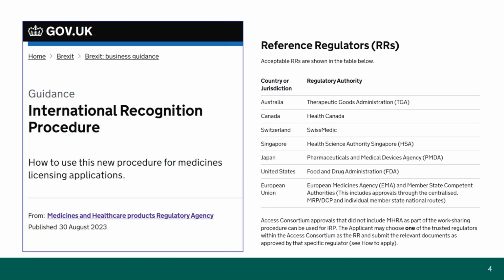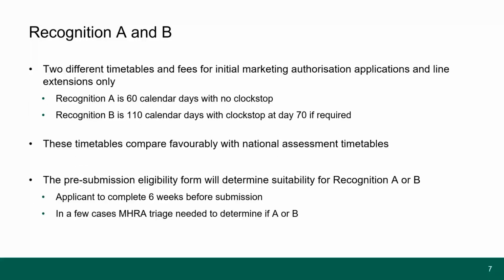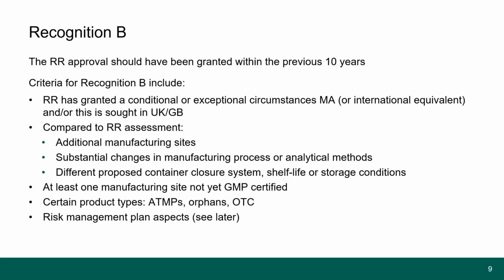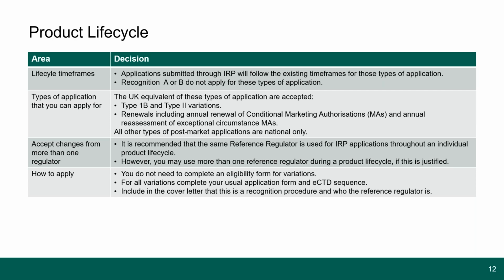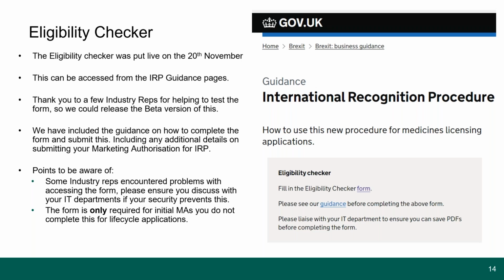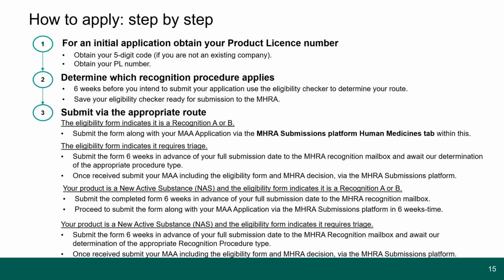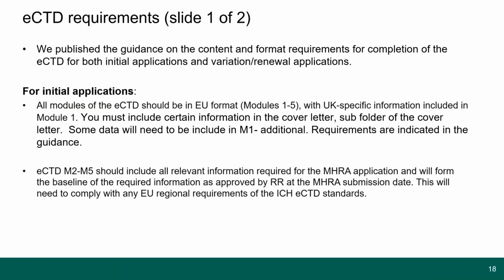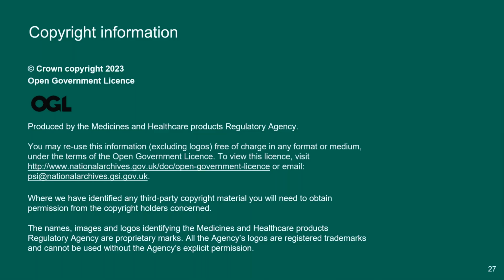MHRA International Recognition Webinar November 2023